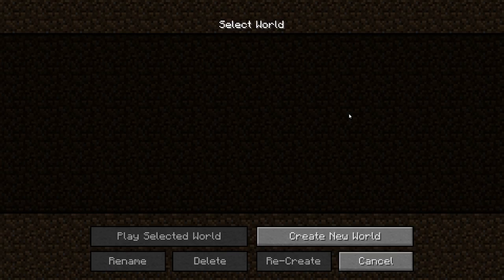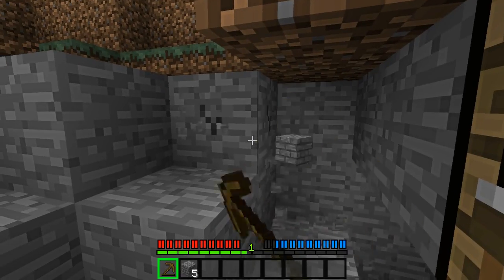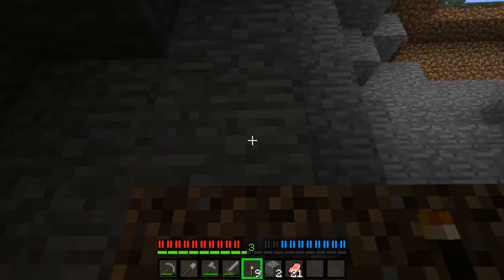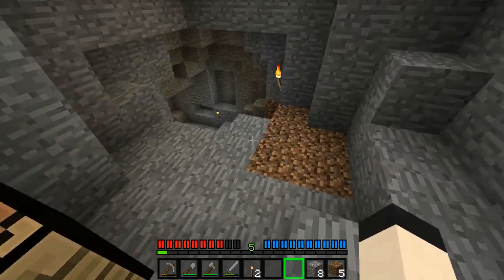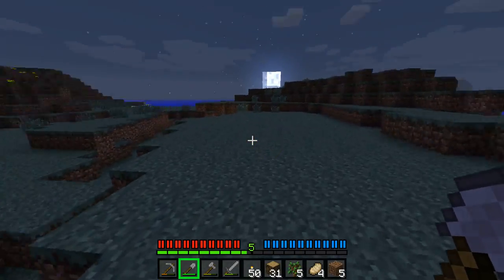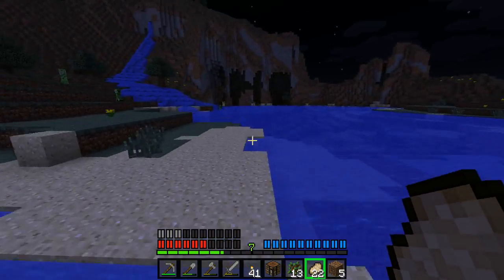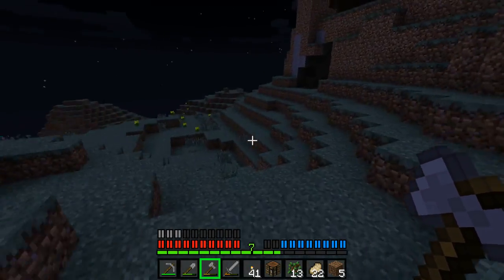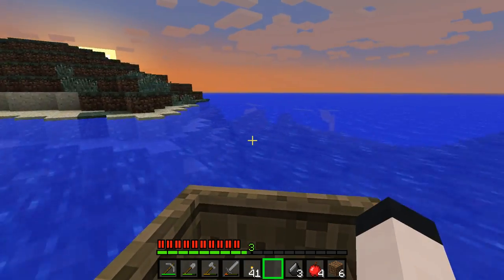Minecraft S04E01 - Night is bad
An attempt to get started quickly spirals downhill.